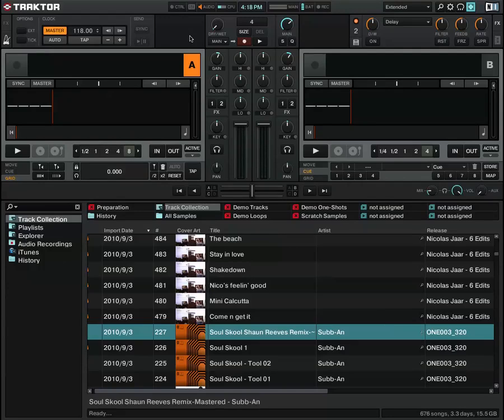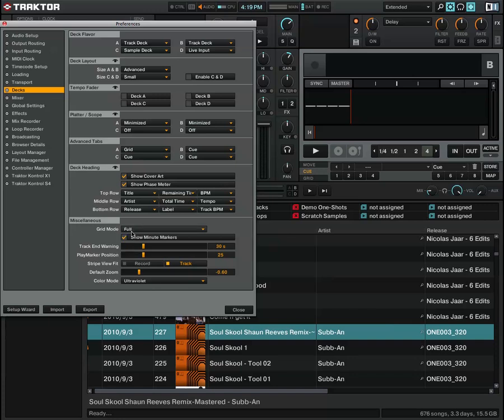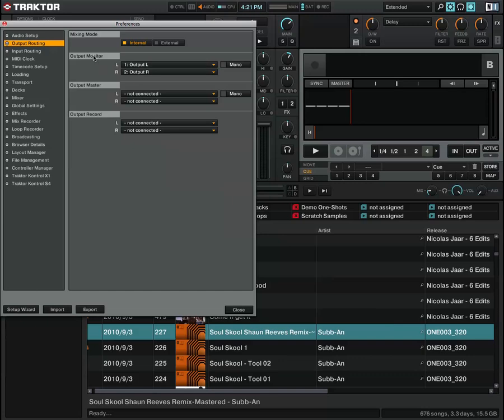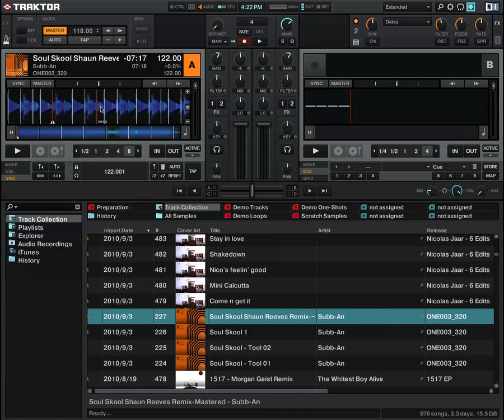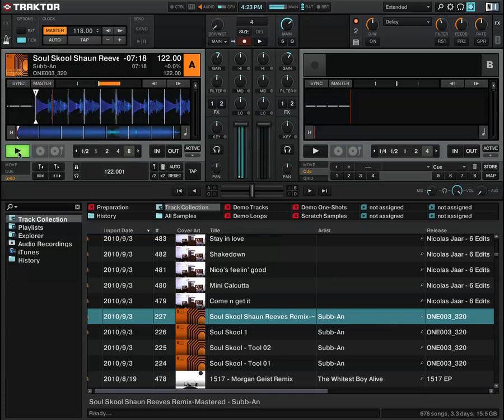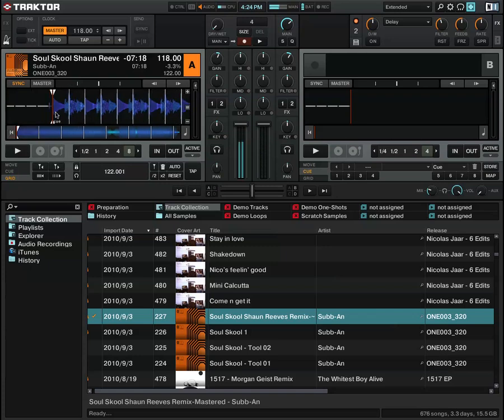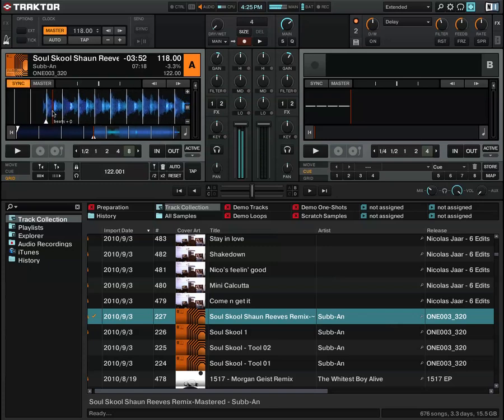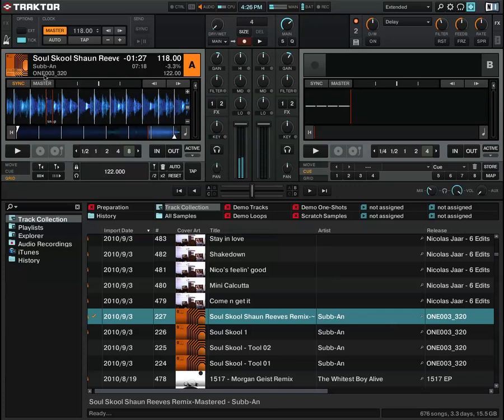Beat Grid with Traktor Pro 2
Beat grid in traktor - it's easy - especially with zooming.
You're ears always should be the indicator of a good beatgrid!

Set to 720p & full screen for best viewing!
How to beatgrid using Traktor Pro 2, making use of the wave for zoom function.